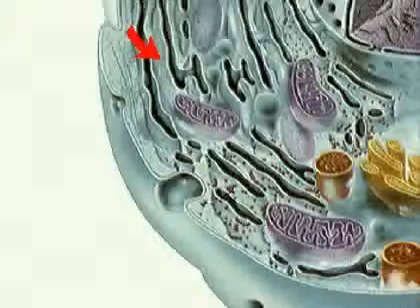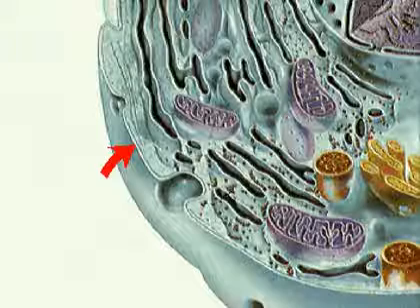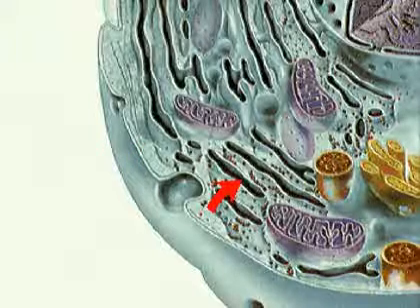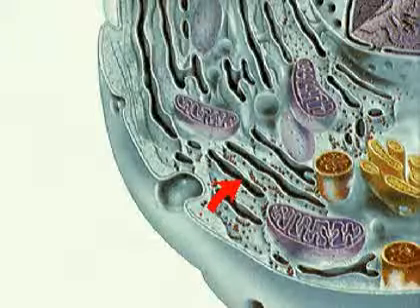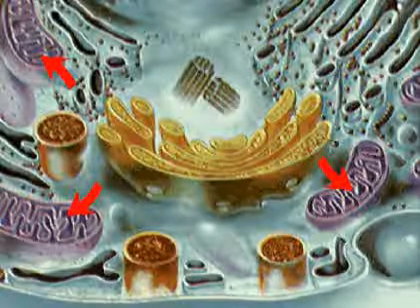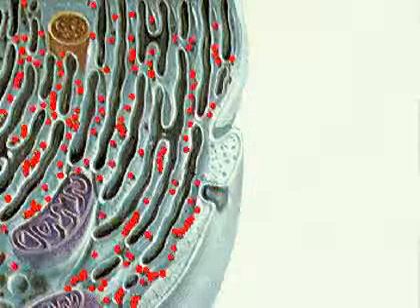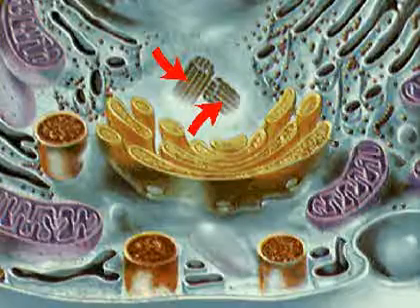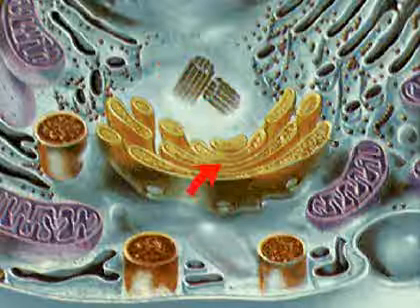How the body works: the cell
It describes the different parts of the cell and their functions